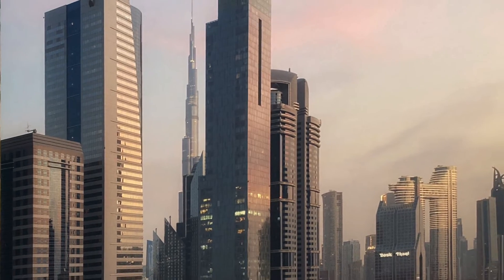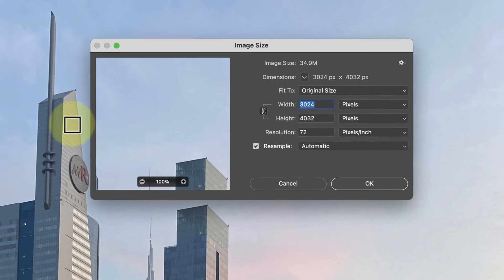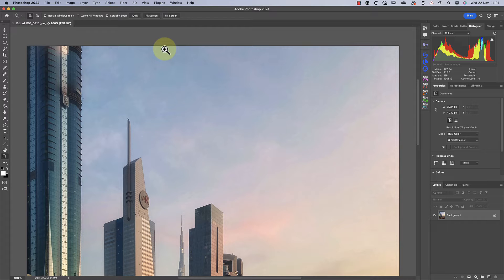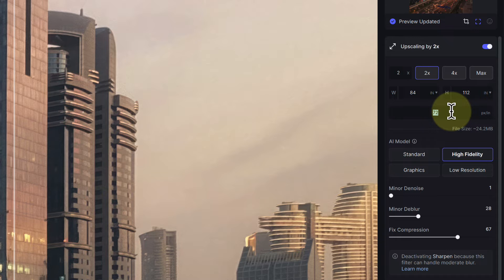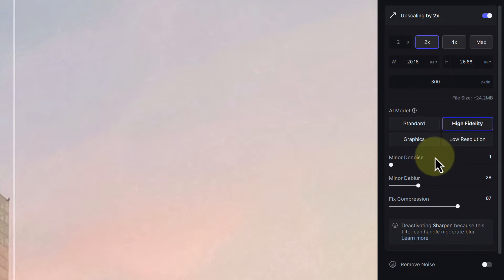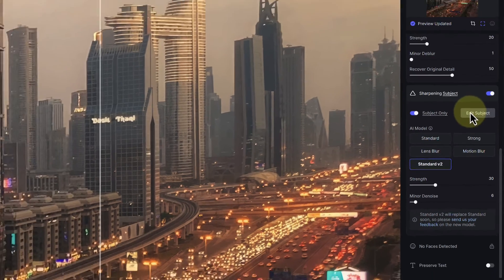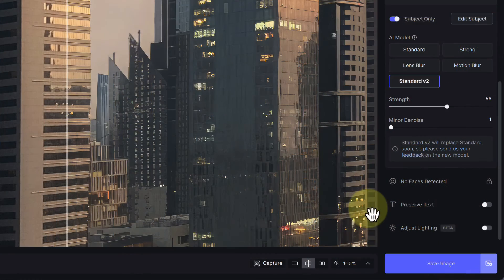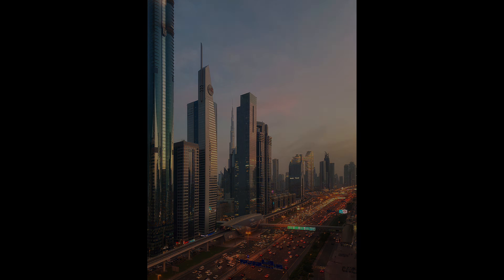Use This Software for Better iPhone Photo Enlargements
What do you do when you have a small, low-quality iPhone image that you want to print big? In this video, I share how I easily produced a high-quality A3+ print from a 12-megapixel iPhone photo.